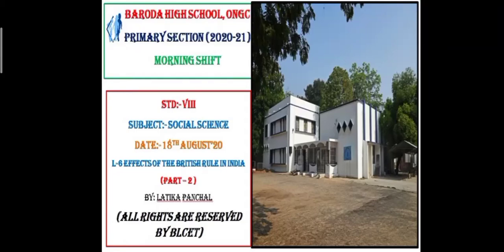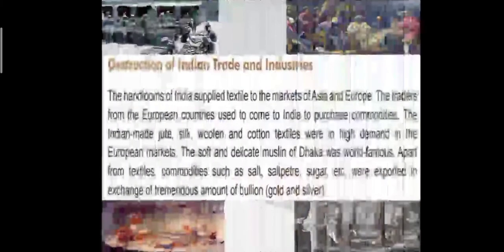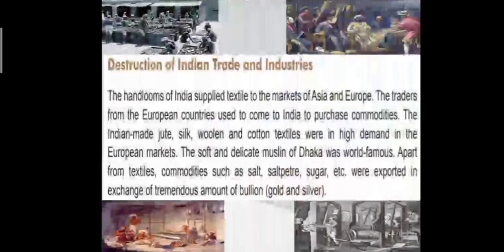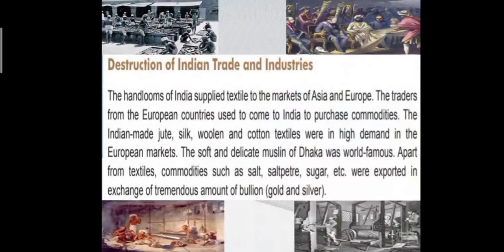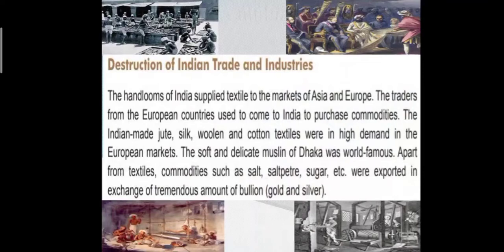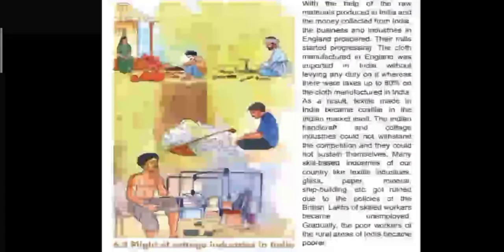8th SS Unit 6 Effects of the British Rule in India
Learn about drain of wealth and exploitative policies of the British